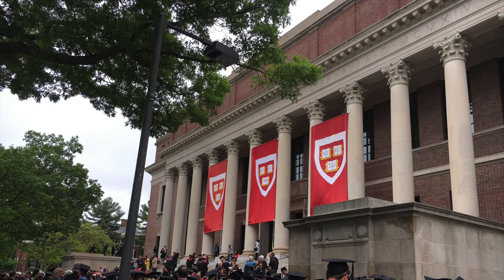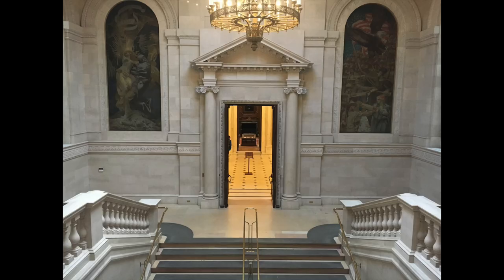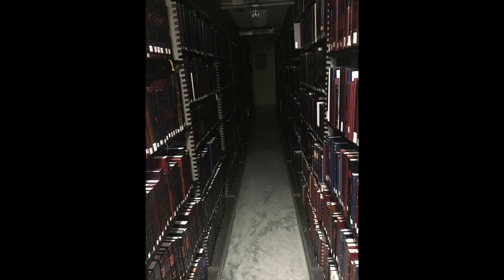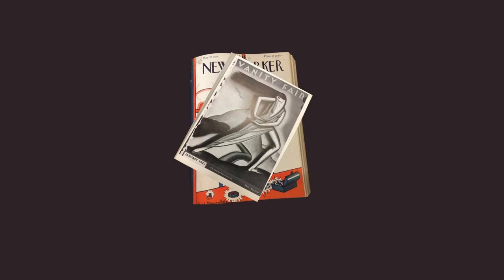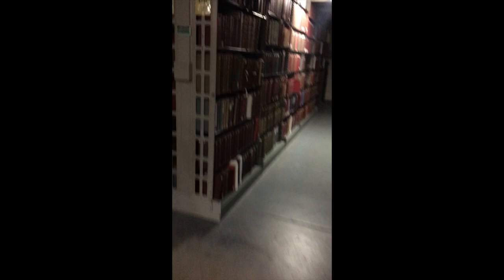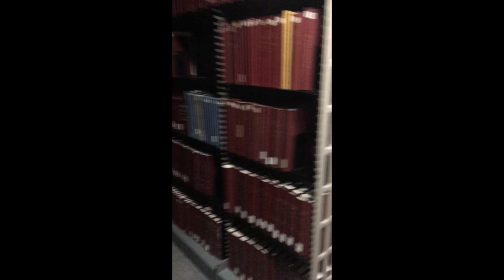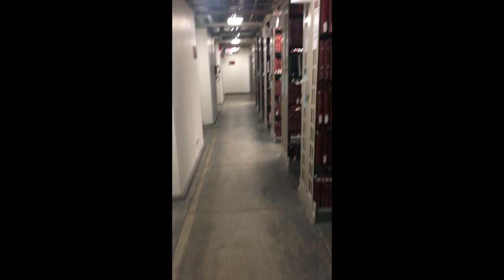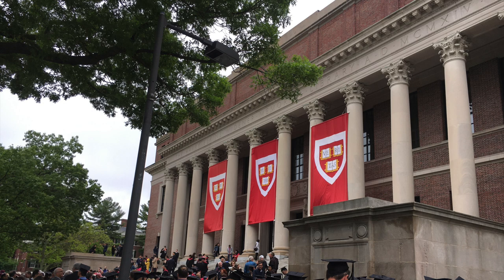Underground Harvard Library Tour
See the top floor versus the bottom floor of Harvard's Widener library. I narrate the way through the dark labyrinth of bookshelves that compose the 5th underground floor in this library.